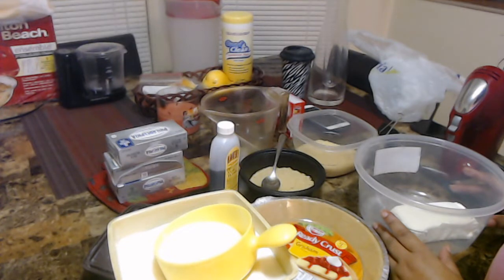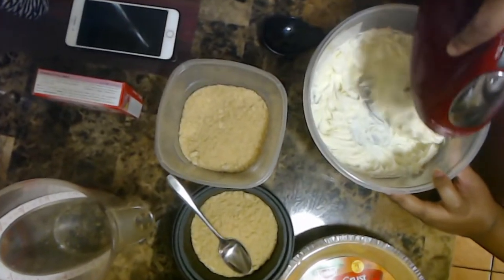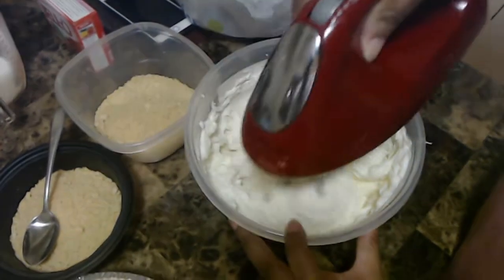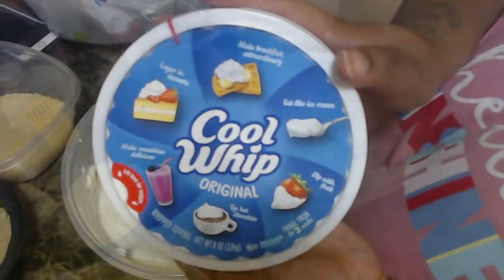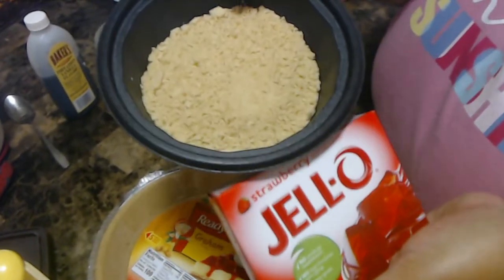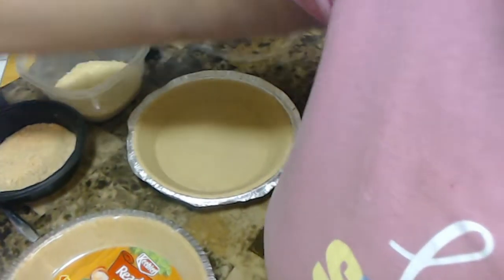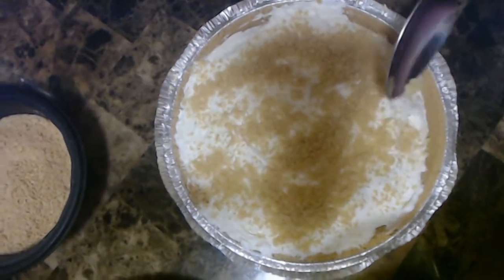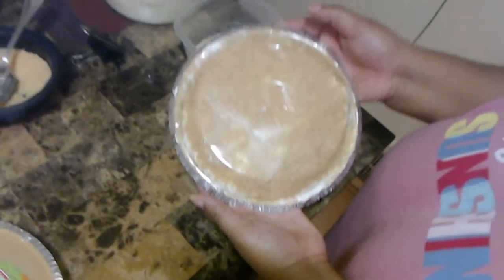How To Make a Strawberry Shortcake | Cheesecake | No Baking Method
This is a strawberry shortcake cheesecake with no baking. in this video I am showing how to prepare this cheesecake with the ingredients I have in the video.

INGREDIENTS:
4 Philadelphia Cream Cheese
1 2/3 Of Sugar
1 Jar Of Cool Whip
1 Tablespoon Of Vanilla Extract
1 Back Of Golden Oreo's/ Crushed them up

After preparing the Cheesecake, let it sit inside the refrigerator for 4 hours so the cream cheese and cookies and blend into each other, after that your Strawberry Shortcake Cheesecake is ready to eat.